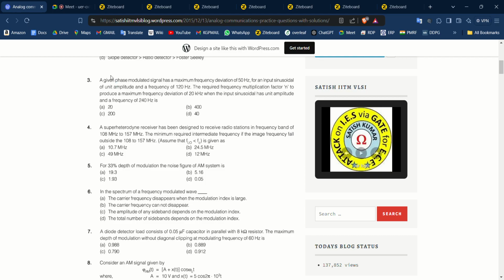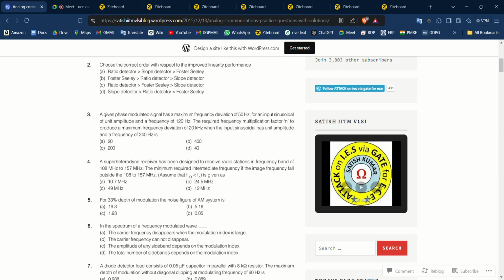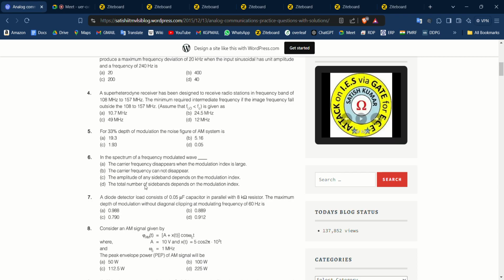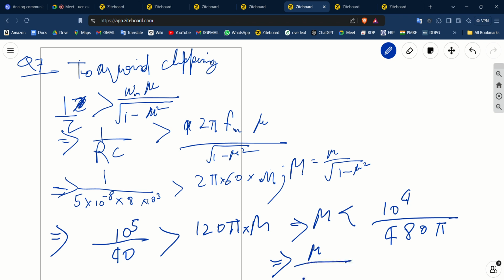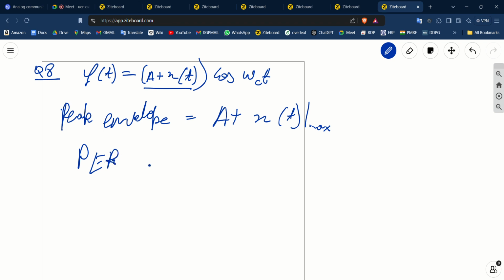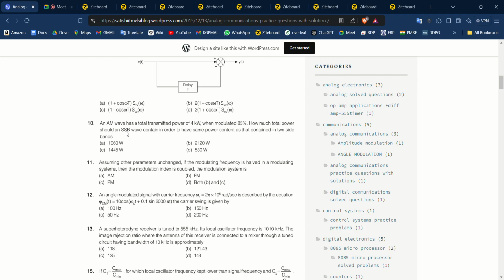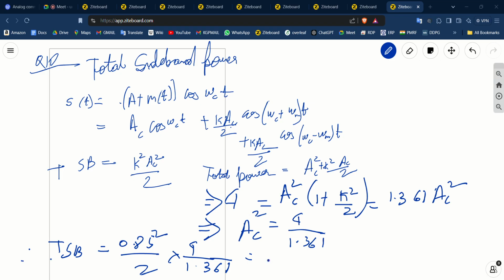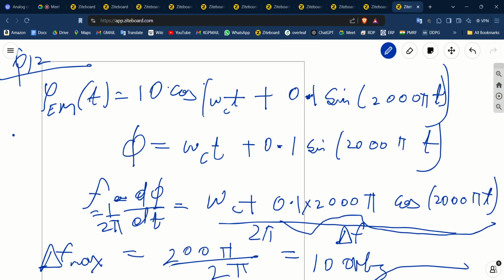week 13 Extra Class Analog Communication problem solving session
Extra Class where GATE questions are solved